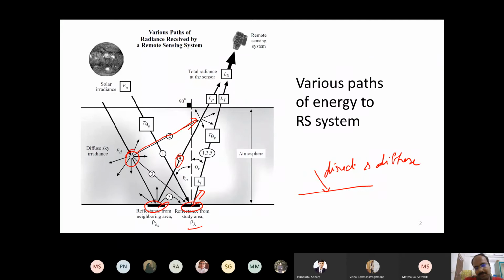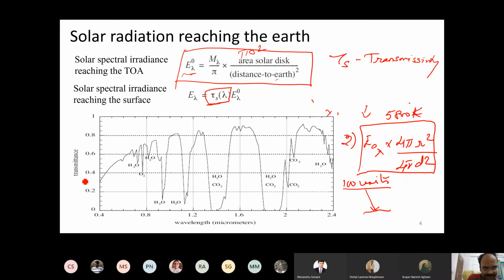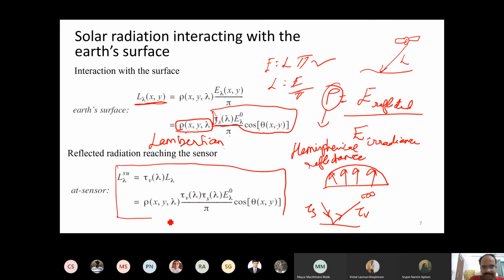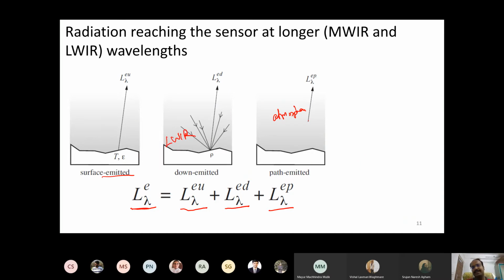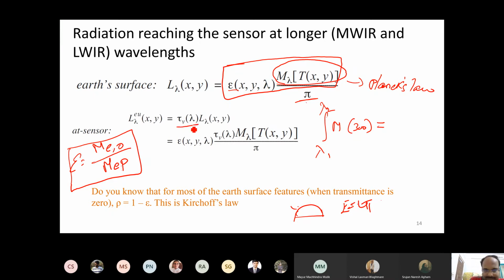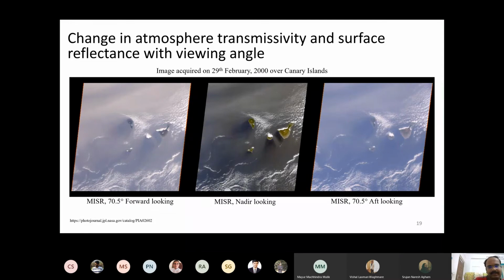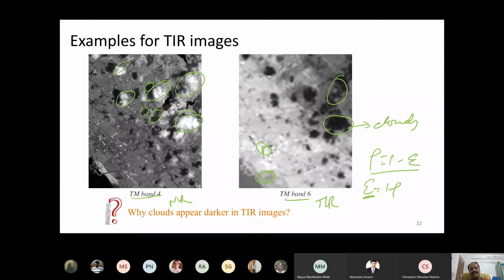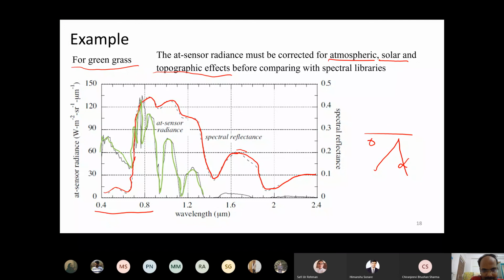CE 701 20200903 Energy reaching the sensor